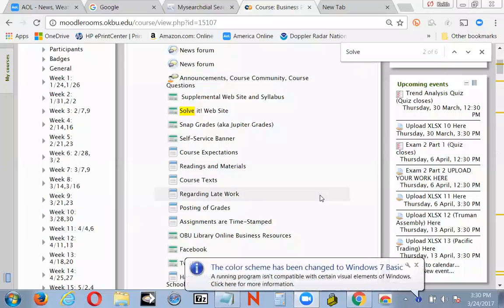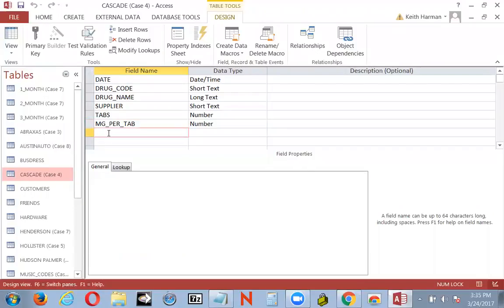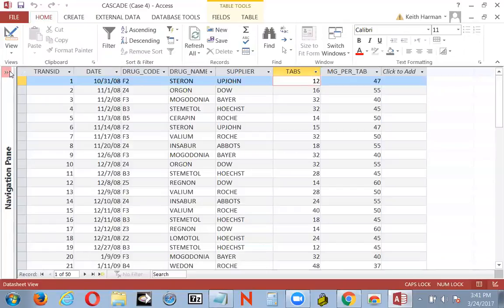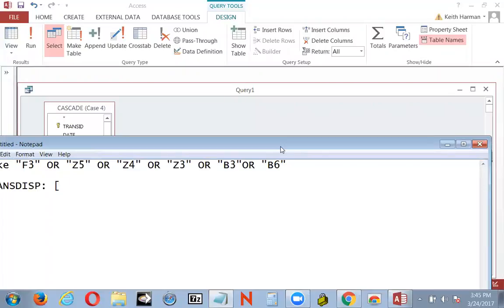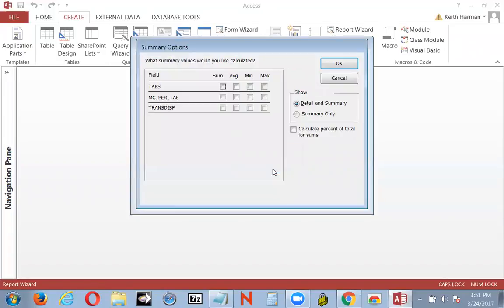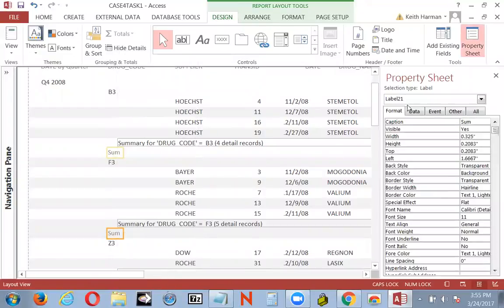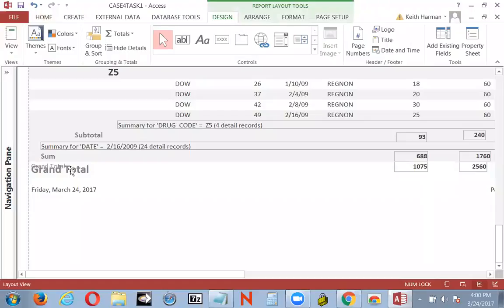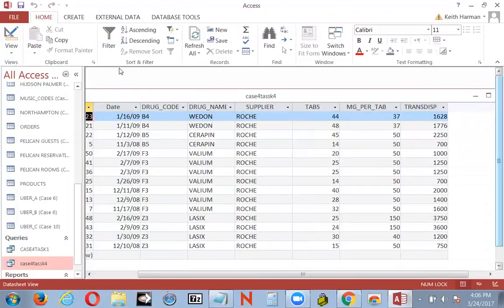BISS 1123 Case 4